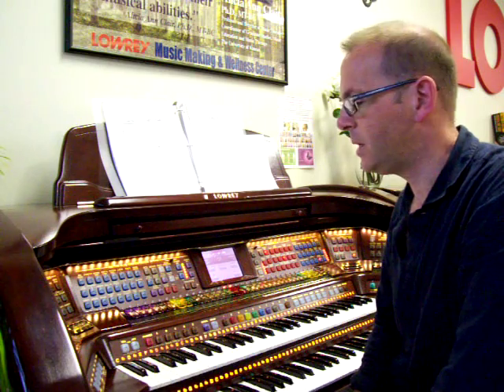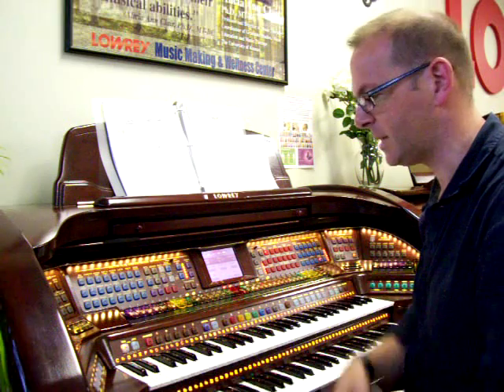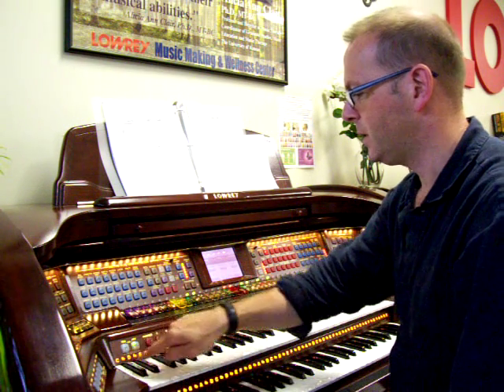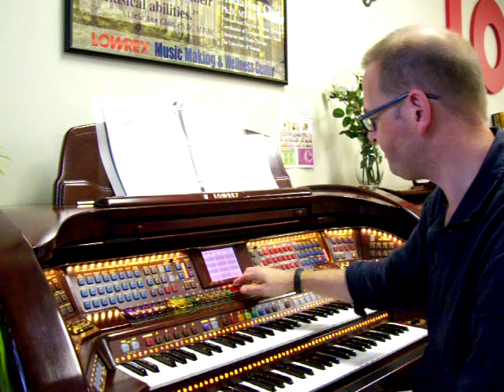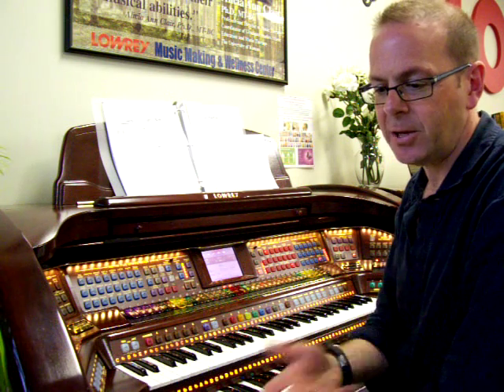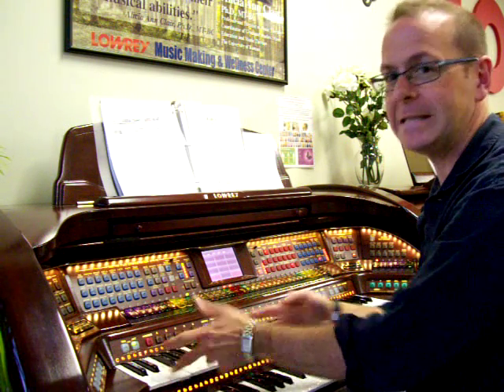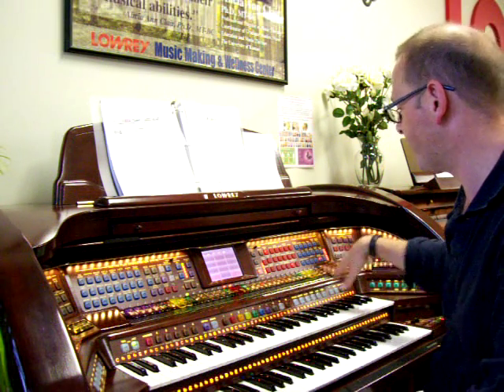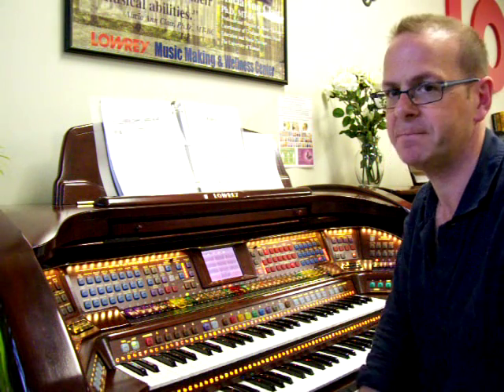Lowrey A series sounds and flute model types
Descriptions of the Lowrey A (Prestige/Imperial/Sterling/Patriot) and LE (Liberty) models flute modelers and new orchestral sounds...